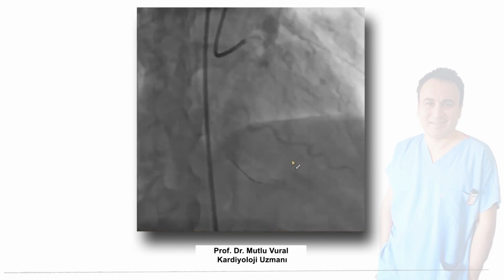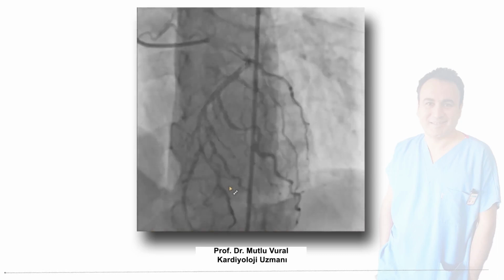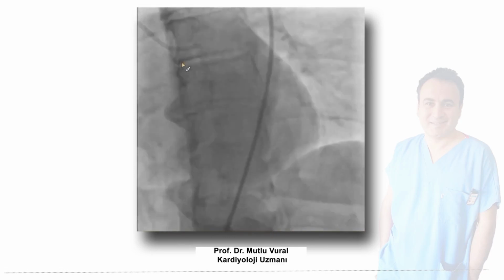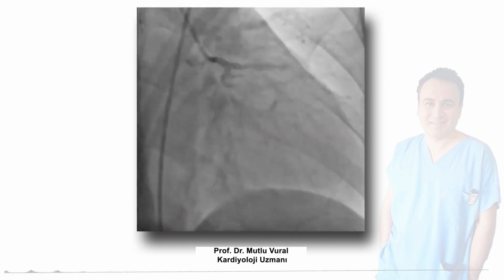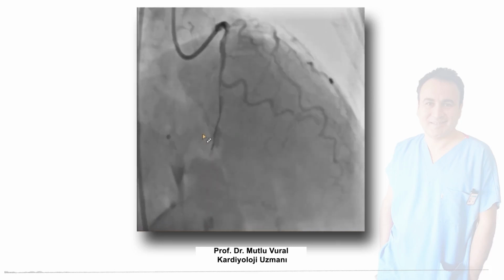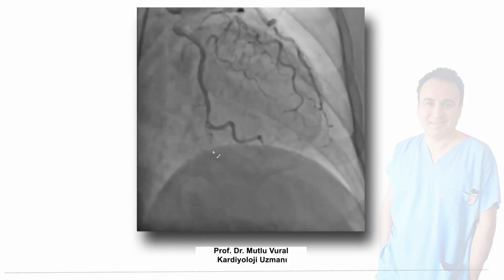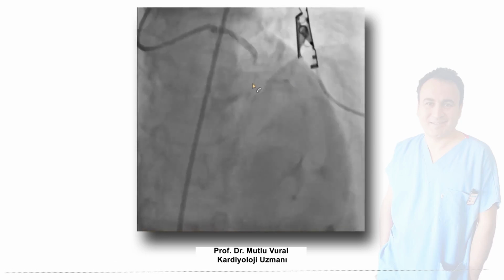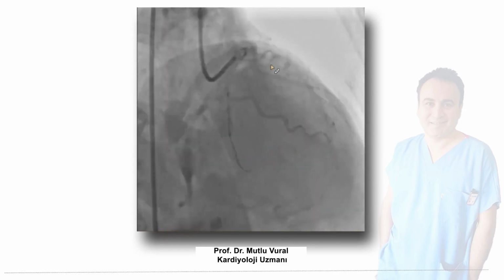Misinterpretation of LCX during primary PCI.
In the first case, I could not easily find culprit lesion in distal LCX. In the second case, my collegue tried to open ghost LCX and resulted in coronary rupture. Take home messeages are as followings: 1. Heart Team is very important 2. Do not expect big LCX if RCA is dominant. 3. Do not deliver or implant anything if you are not sure you are in true lumen.